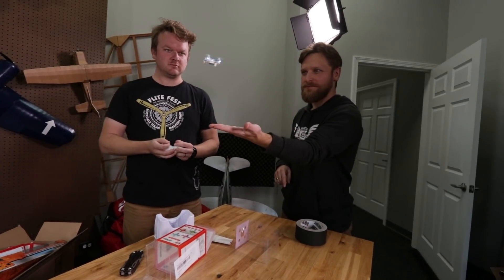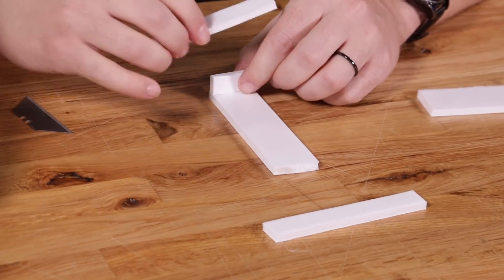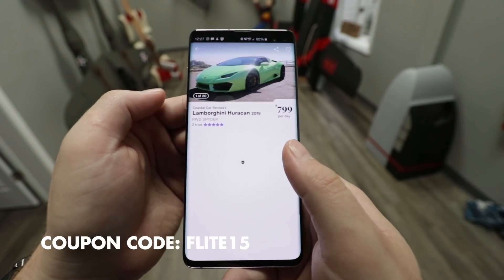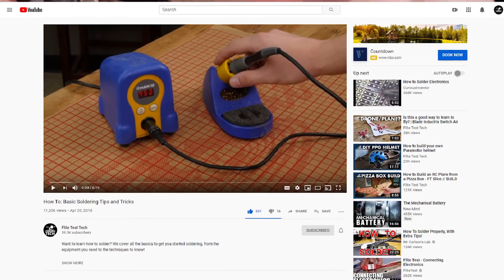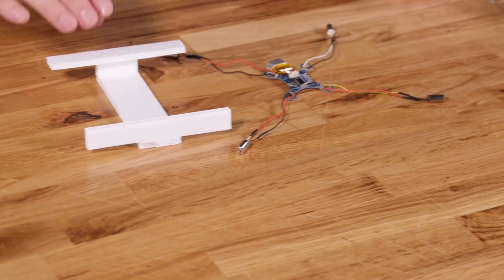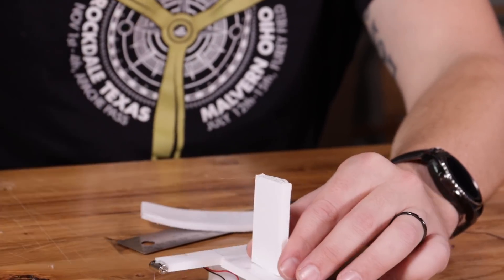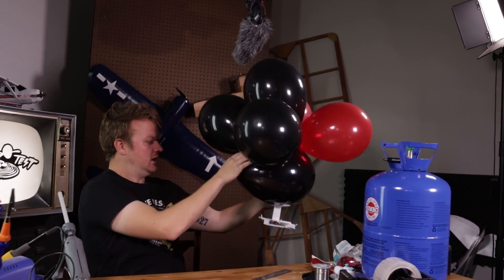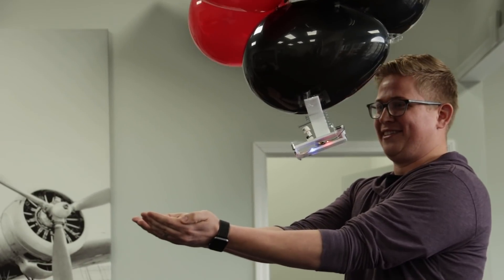Make a Blimp from a $16 Micro Drone?! 🎈🤯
$16 Micro Drone

Periscope► @flitetest